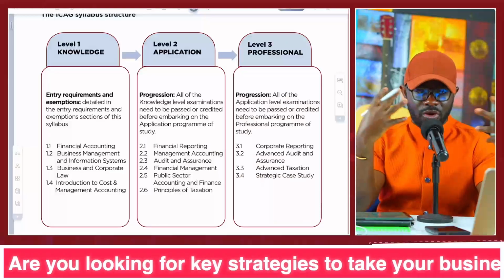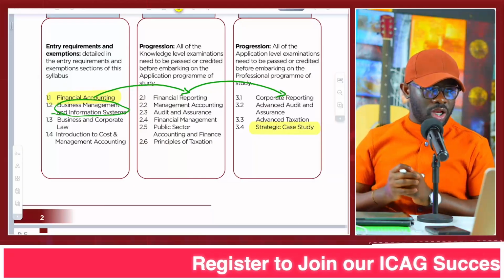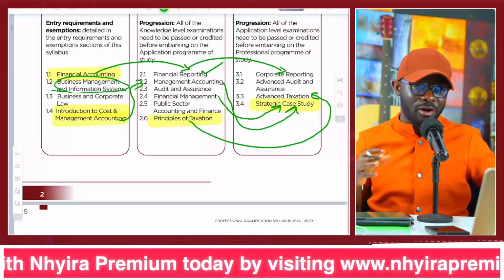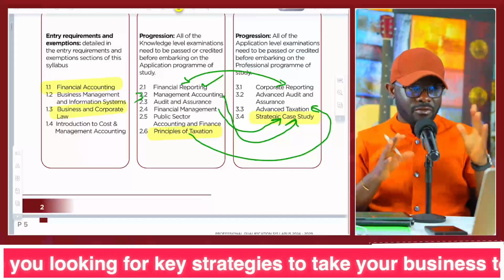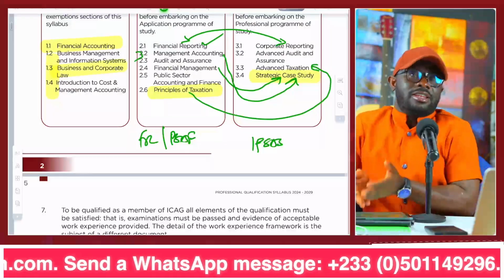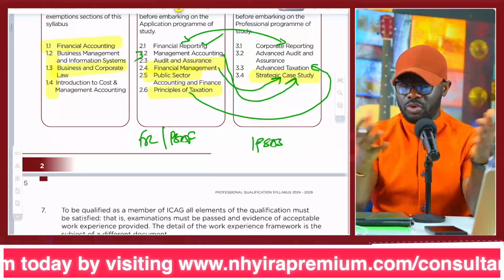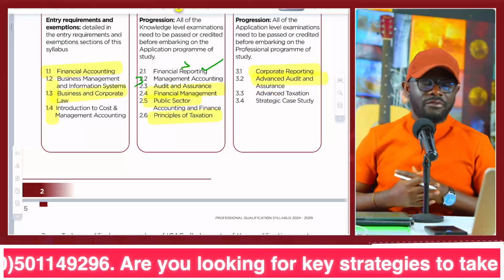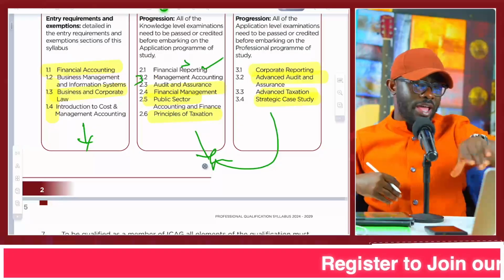How Top ICAG Candidates Choose Their Subjects (Full Analysis)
The ICAG Program Roadmap | Subject Combos That Maximise Your Pass Rate

Join us for a master class walkthrough of the ICAG program, providing essential icag lectures and subject combination strategies. This video offers practical study tips and guidance on how to study effectively to help you pass the exam. We cover key exam preparation methods and study skills to boost your chances of success.